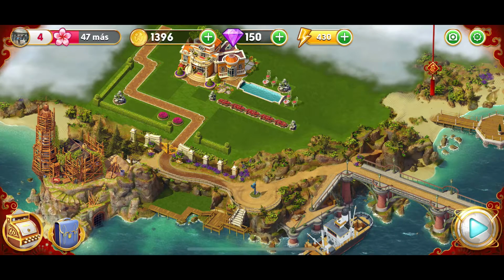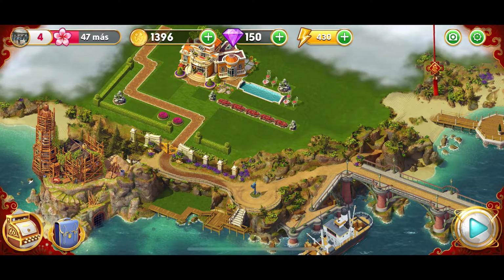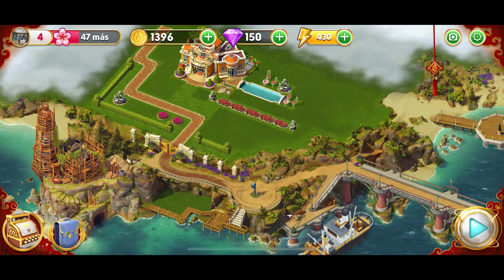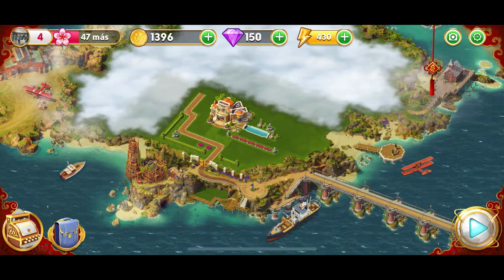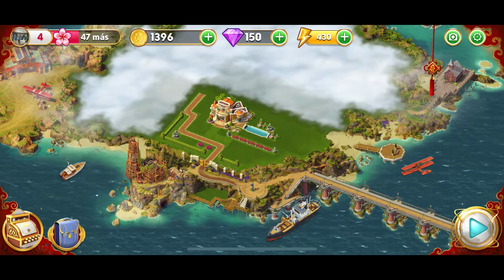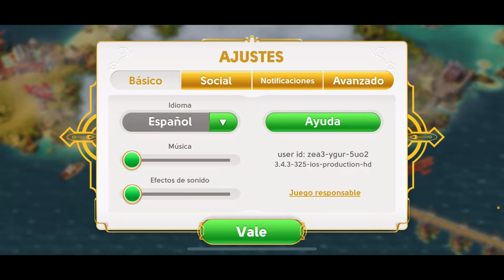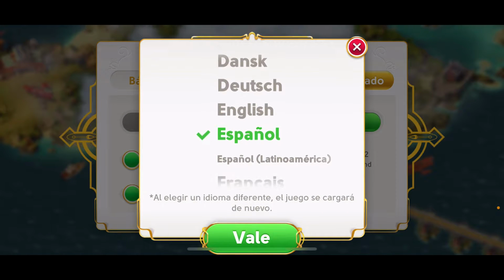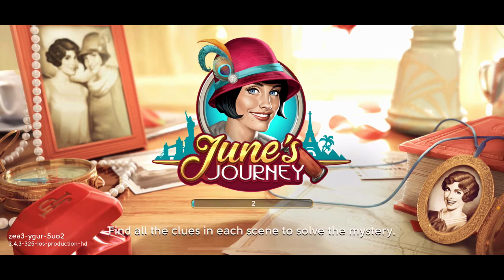How to Change Language to English on Junes Journey Game 2024?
Ready to immerse yourself in the captivating world of June's Journey with English as your preferred language? Whether you're a seasoned detective navigating the intricate storyline or a newcomer eager to explore, this guide is your pathway to changing the language settings on June's Journey App. Head to the in-app settings or options menu, locate the language preferences, and let's explore the process of switching to English on June's Journey App. It's time to decipher clues, solve puzzles, and enjoy the intriguing narrative of June's Journey in the language of your choice!